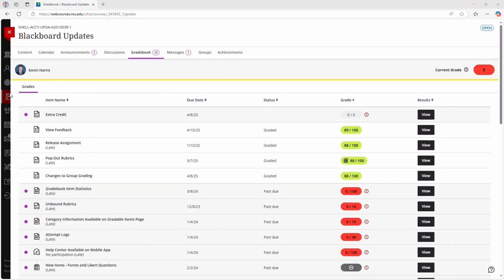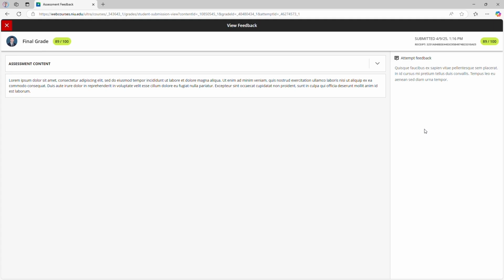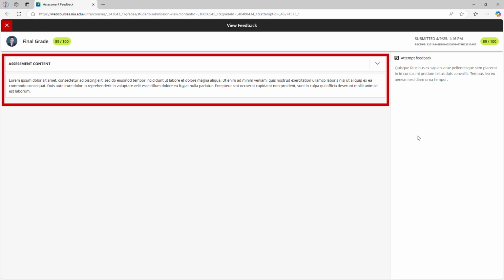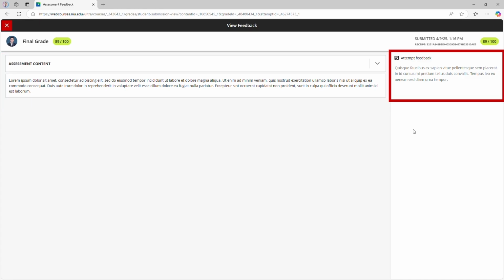Viewing Feedback - Getting Started with Blackboard for Students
Your professors will often provide feedback to graded work in Blackboard. Reviewing your professor's feedback helps you understand what you did well, identify areas for improvement, and apply those insights to perform better on future assignments.